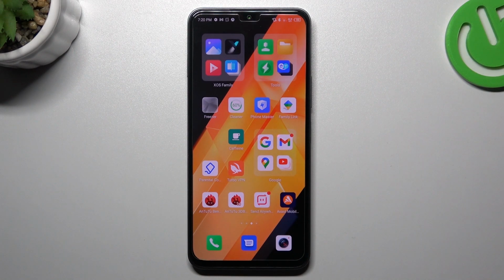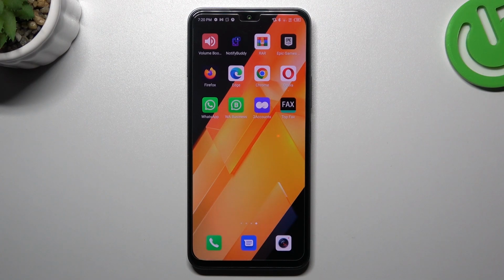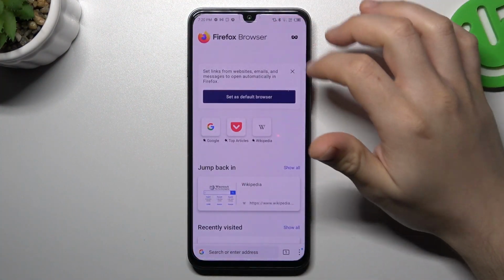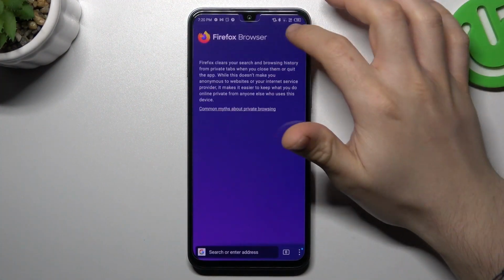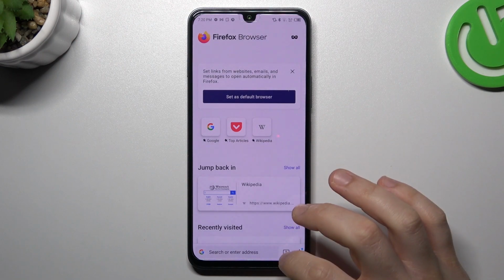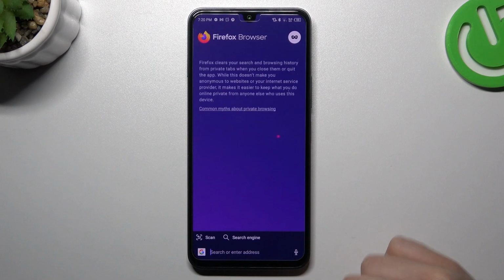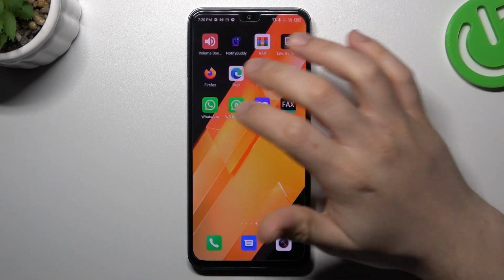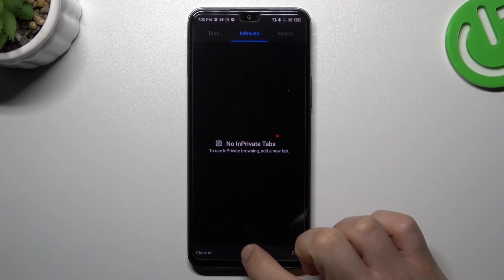How to Makes Seaches in Private Mode of Infinix Note 12 2023 – Use Incognito Mode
Today, our expert is here to assist you if you need to learn how to Browse Privately on your Infinix Note 12 2023! Simply follow instructions and repeat them precisely on Infinix, this way you will be able to use Incognito Tabs in no time at all while feeling certain that your searches are secret. So, if you are interested in doing it, let’s begin!

How to Browse Incognito in Infinix Note 12 2023? How to Turn On Incognito Mode in Infinix Note 12 2023? How to Open Incognito Mode in Firefox of Infinix Note 12 2023?